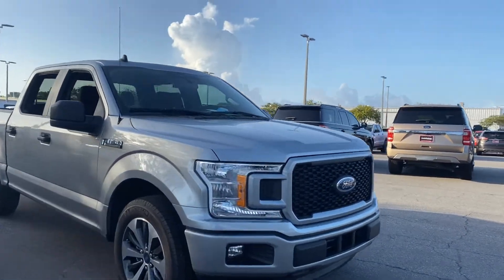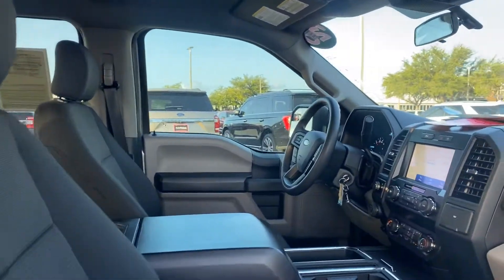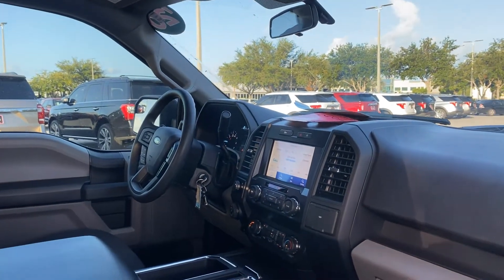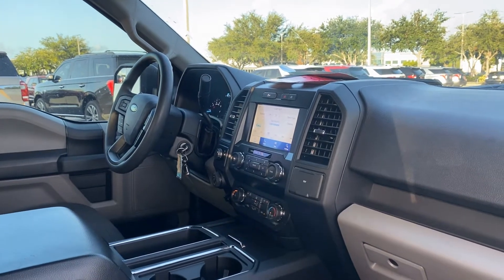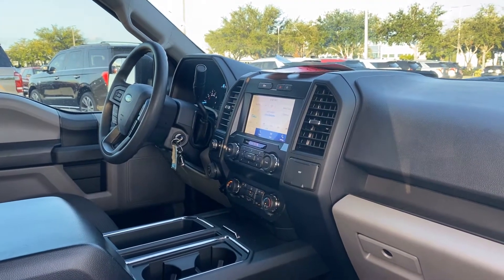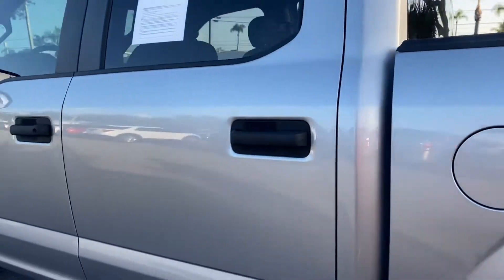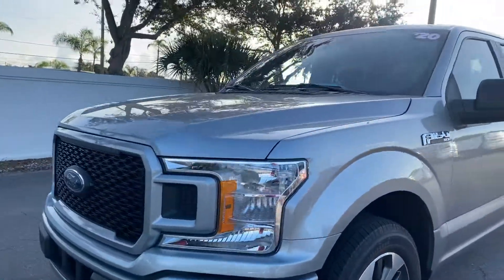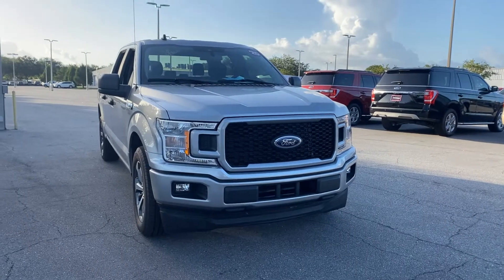2020 Ford F-150 STX Pickup Truck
2525 34th St North
stock# LFA34345